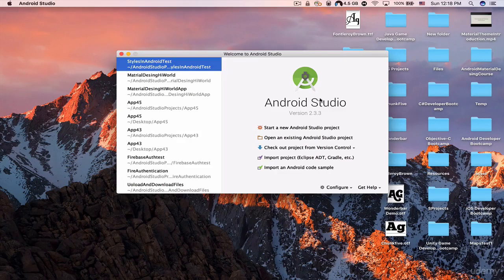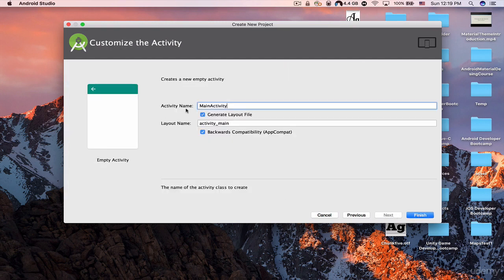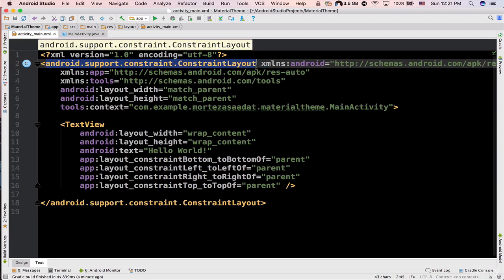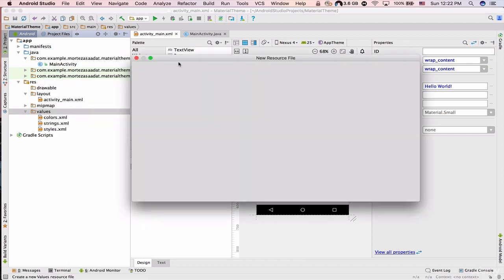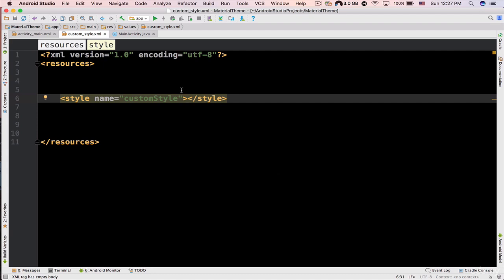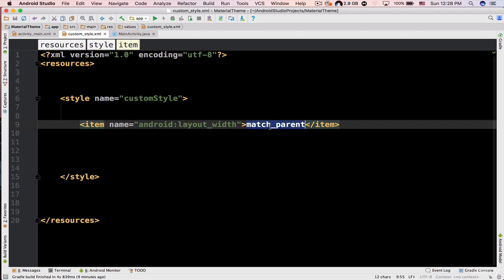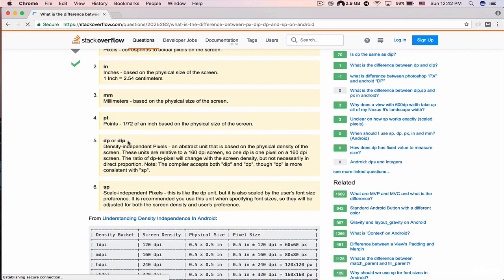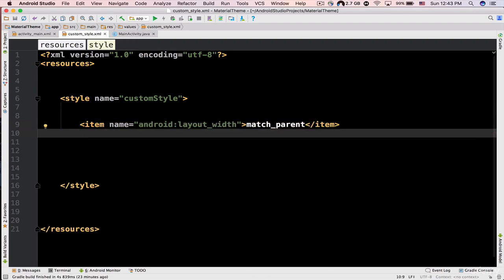The Complete Android Material Design Course™ : Material Theme - Part 1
The Complete Android Material Design Course™
Step by Step Master Material Design Concepts in Android and Create your own Android Material Design Applications!